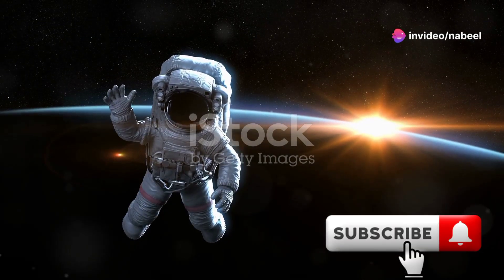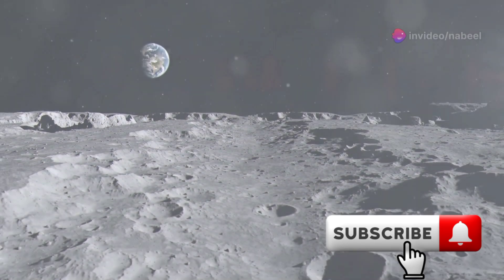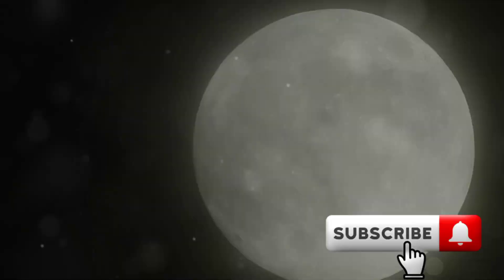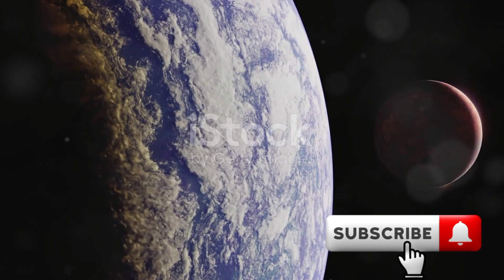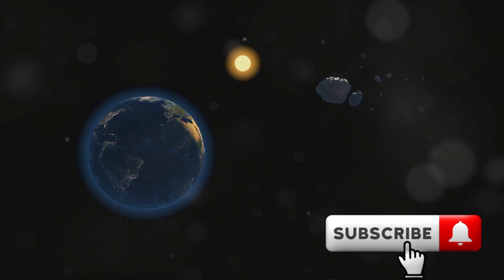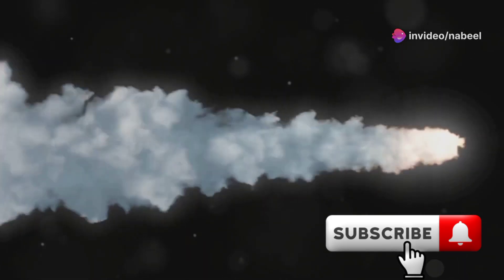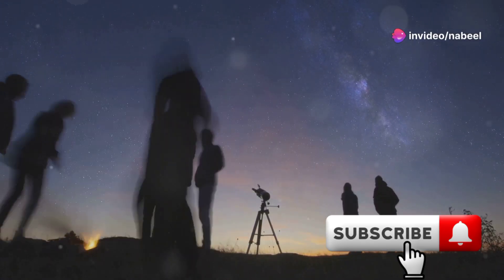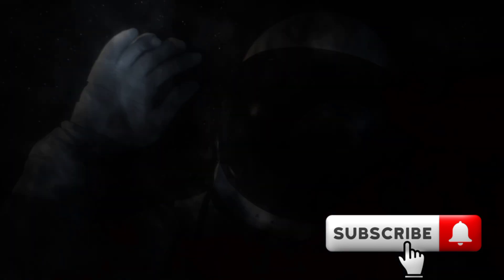Earth is Getting Another Moon for Two Months!?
🌕 Earth is Getting a SECOND Moon! 🌕

Is Earth about to have not one, but TWO moons? You heard that right! For the next two months, a mini-moon will be orbiting our planet, and in this video, we’ll explore what this cosmic event means for us. 🌌

In today’s episode, we’ll dive into:
✅ What is a mini-moon?
✅ How this happens and when you can see it
✅ Fun facts about past mini-moons
✅ Why you shouldn’t worry about it affecting Earth 🌍

Grab your telescope and join us as we take a closer look at Earth’s temporary new moon. Whether you’re a space enthusiast or just love learning about the mysteries of our universe, this video is for you!